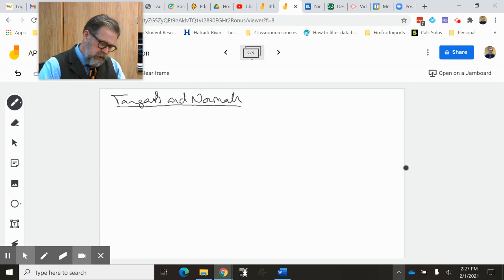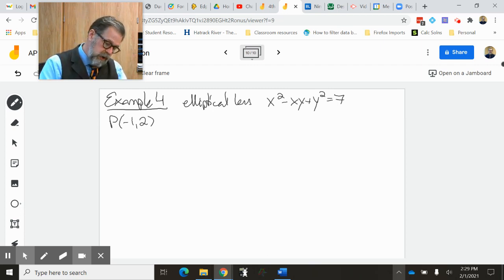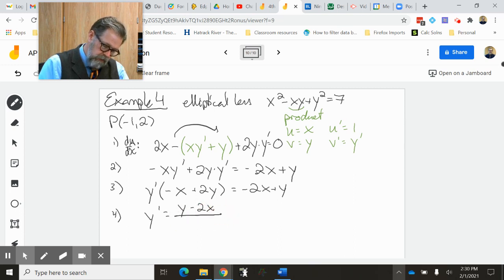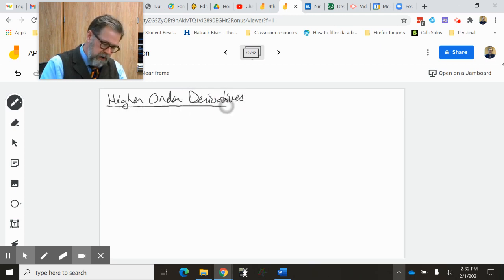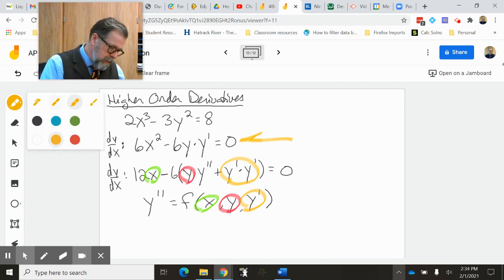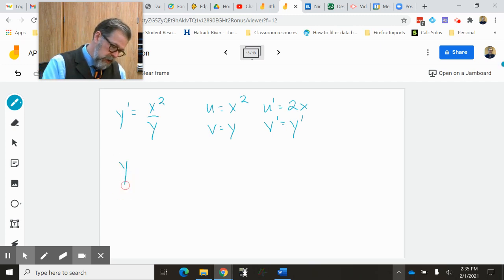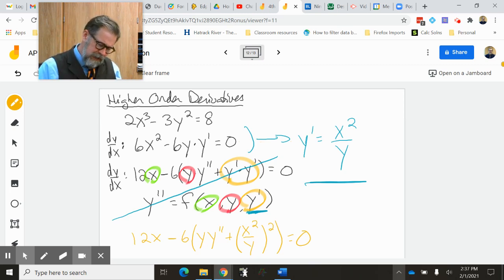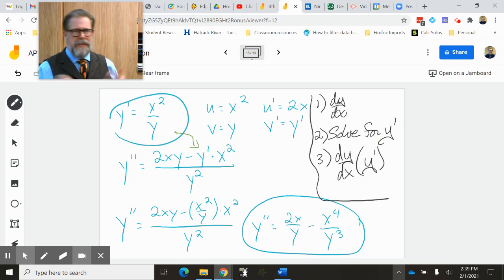4.2.3 Tangents and Normals + Higher Order Derivatives